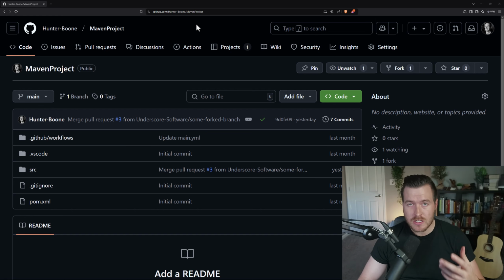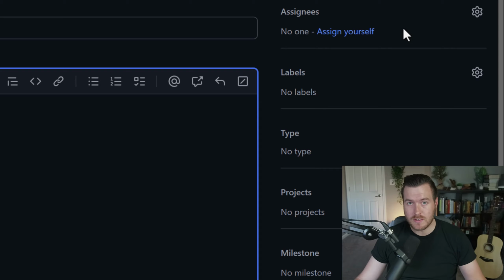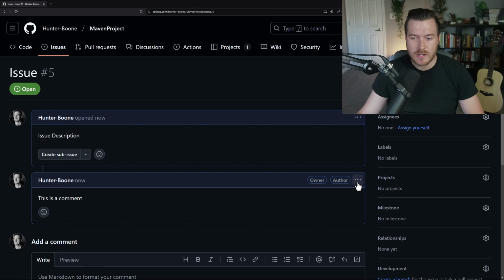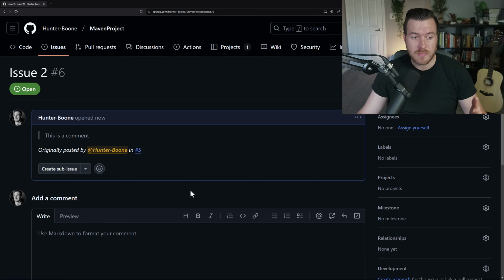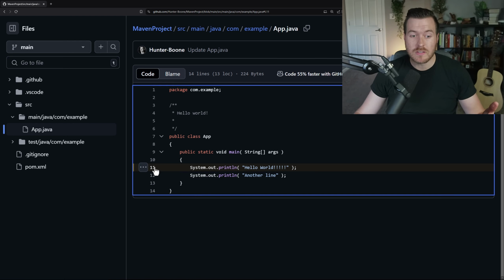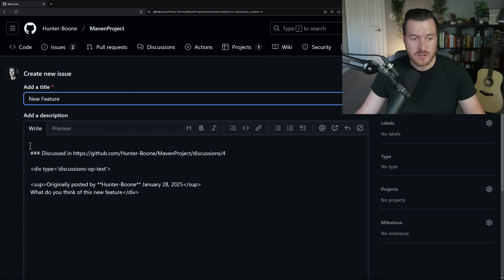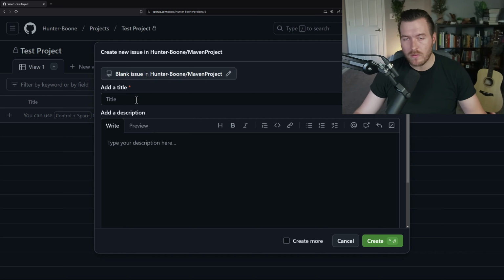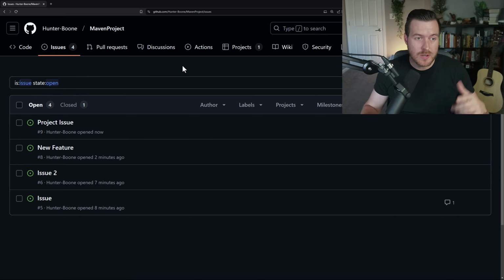How to Open or Create an Issue on a Github Repository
In this tutorial you'll learn how to open an issue on a Github Repository. There are multiple ways from just created a blank issue to referencing one from a discussion or project. We go through each way to create an issue from within the platform